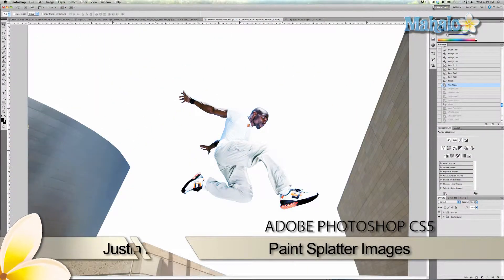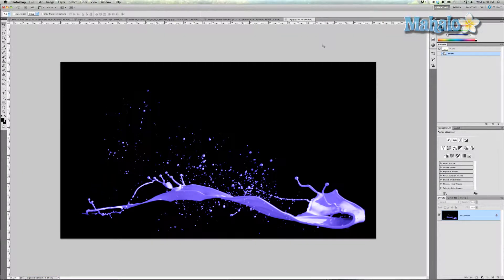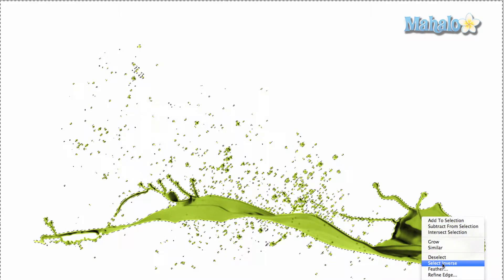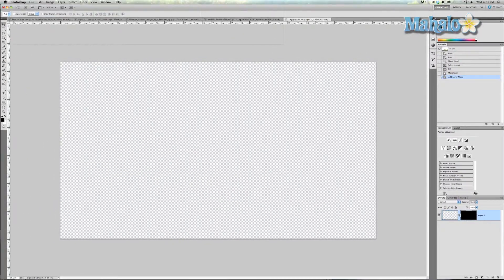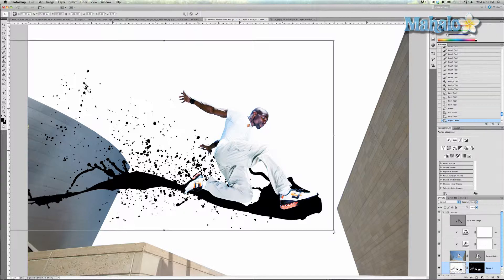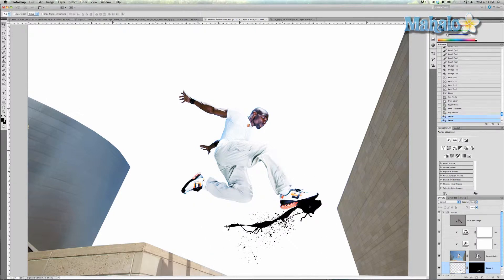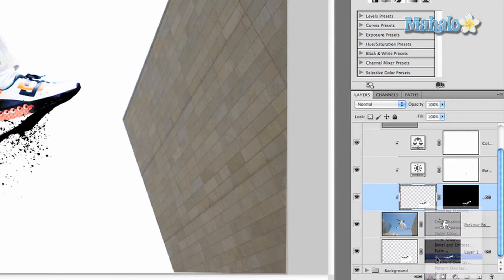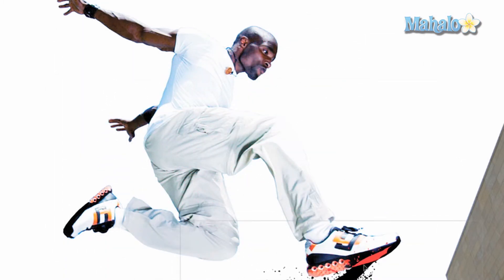Photoshop Tutorial - Paint Splatter Images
Part 2 - Now that our image is isolate, I will show the basic techniques for finding paint splatter elements, and incorporating them into the image.